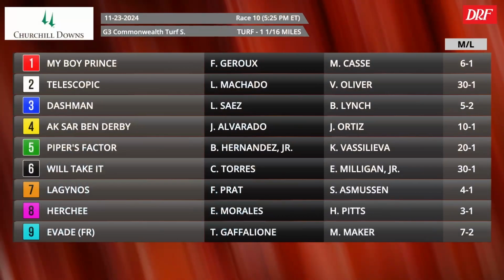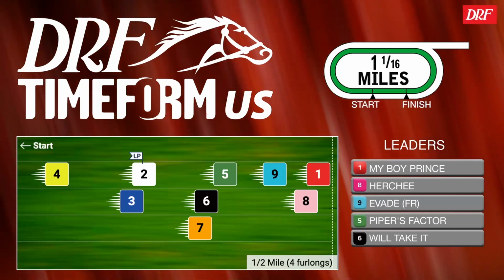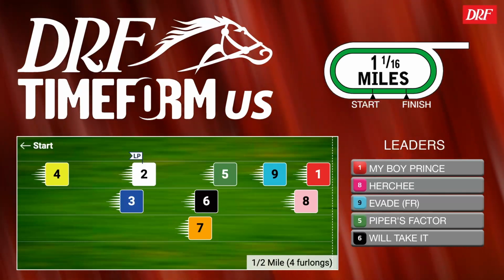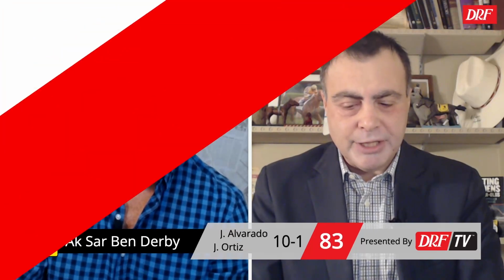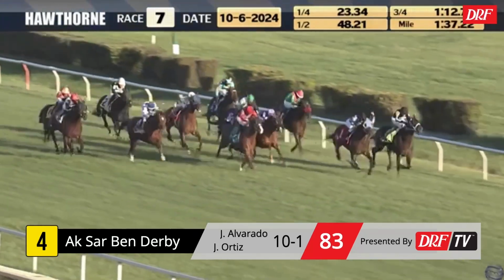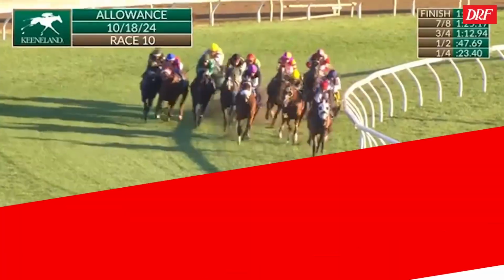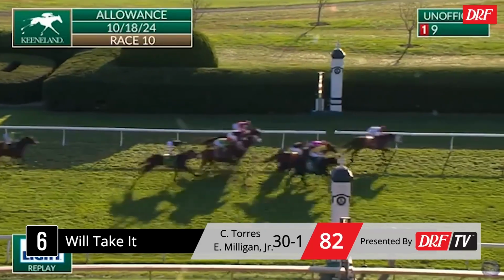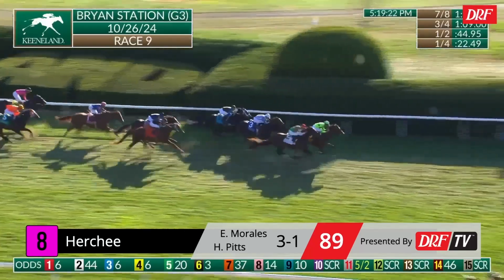Grade 3 Commonwealth Turf Stakes Preview | November 23, 2024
Here are Dan Illman and Mike Beer with the preview of the Grade 3 Commonwealth Turf from Churchill Downs this Friday.

✓ DRF Bets: Get started playing the races with a $200 Deposit Match & Free DRF Past Performances.